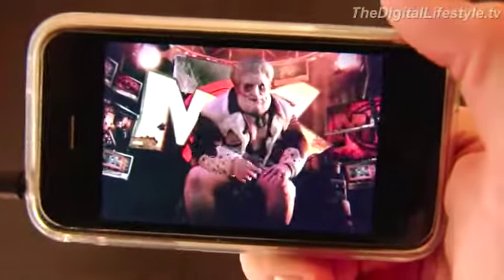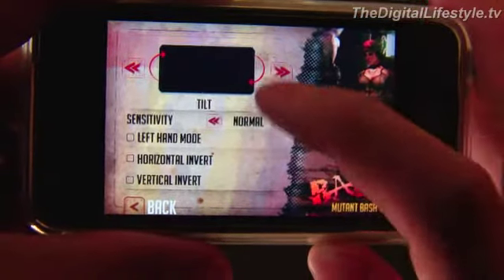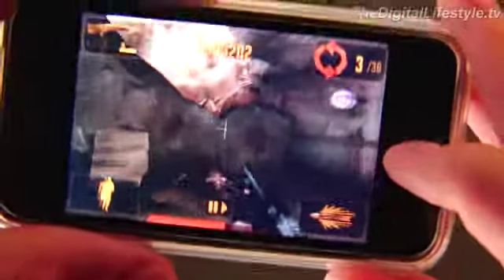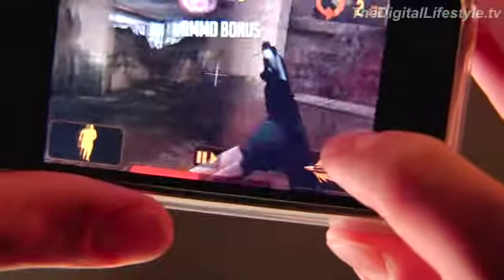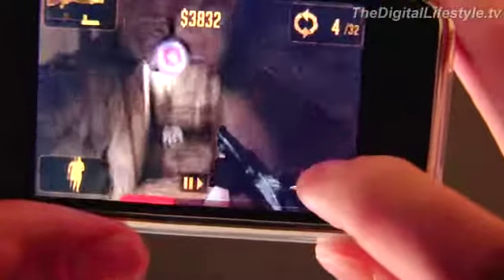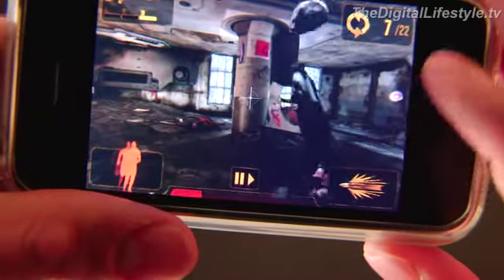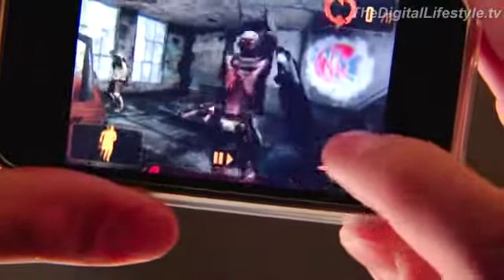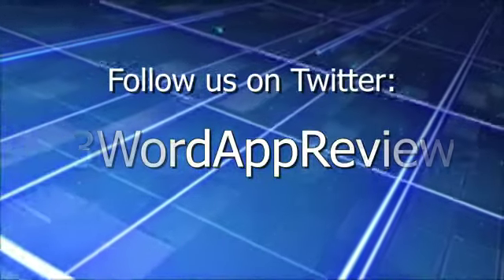Rage HD for the iPhone and iPod Touch Video Review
You've heard about the graphics, now take a look at Rage HD for the iPhone, iPod Touch, and iPad.